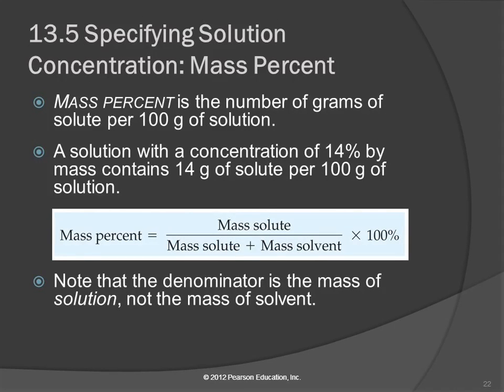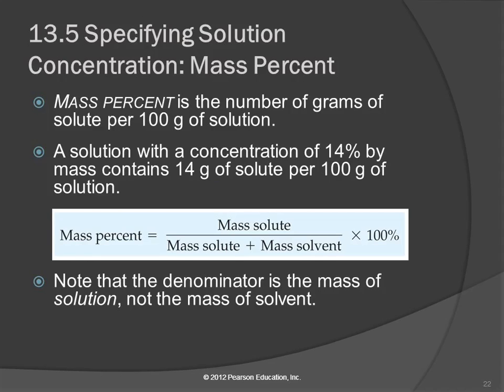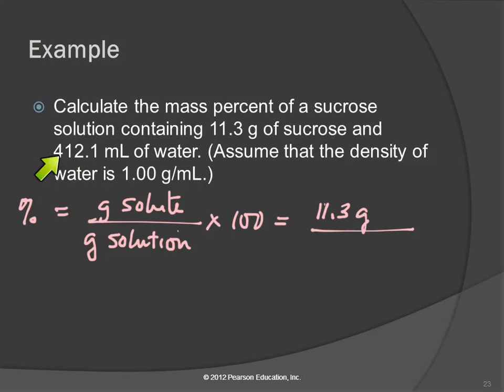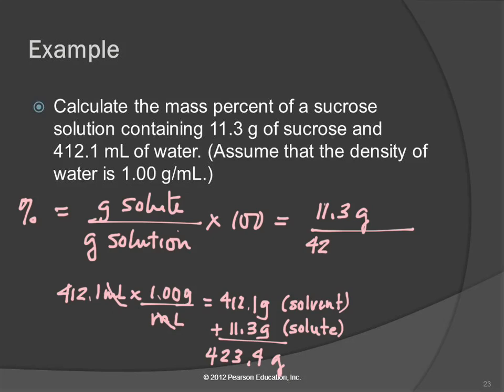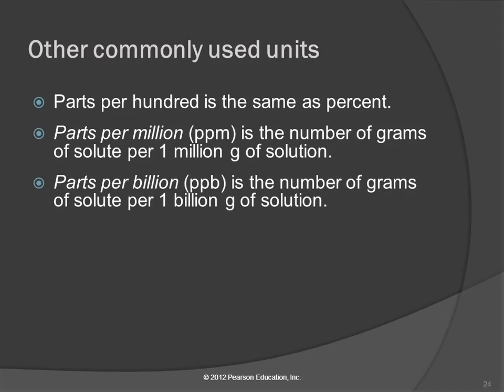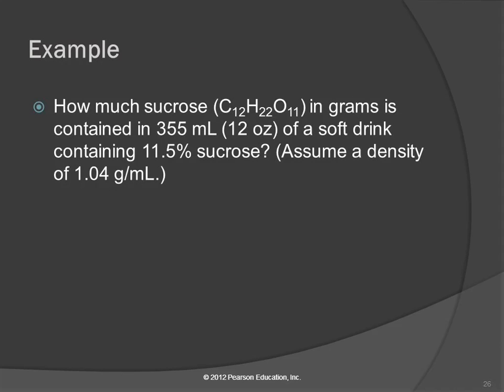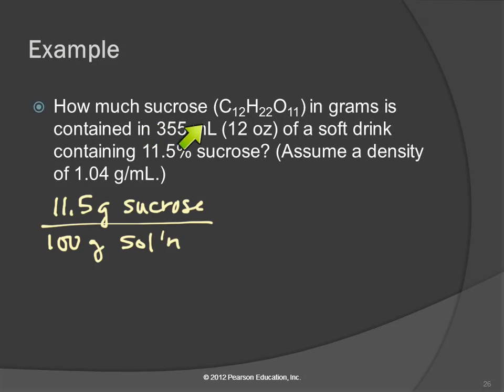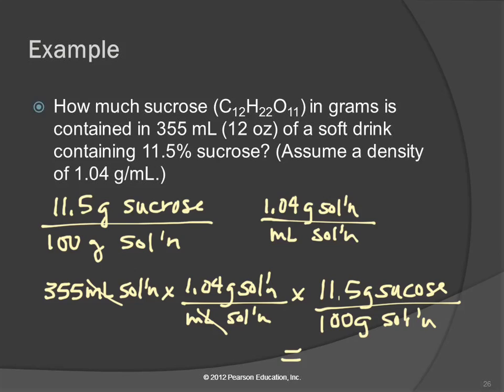3A 13.5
10/30/14 lecture at FCC